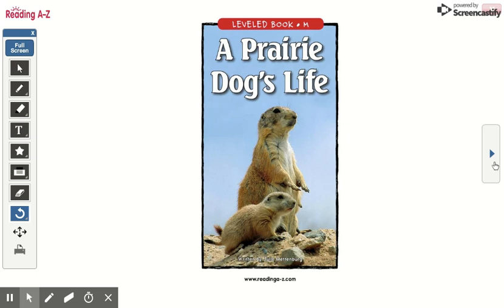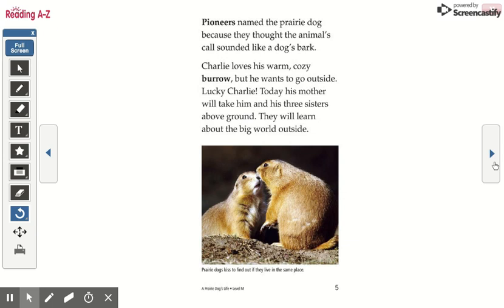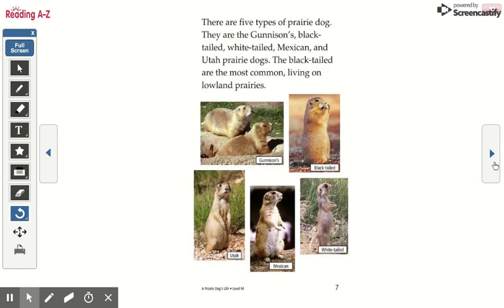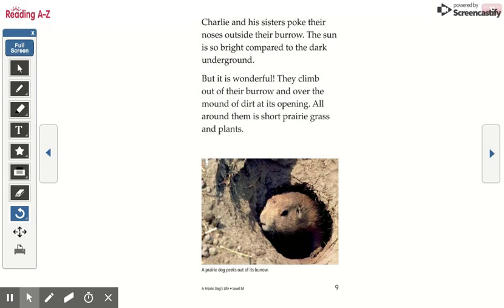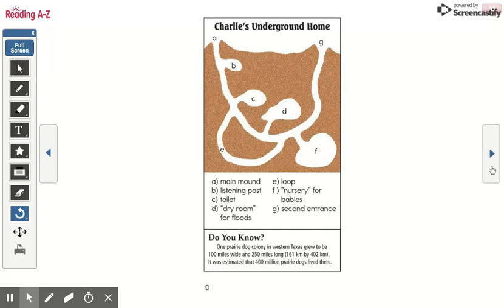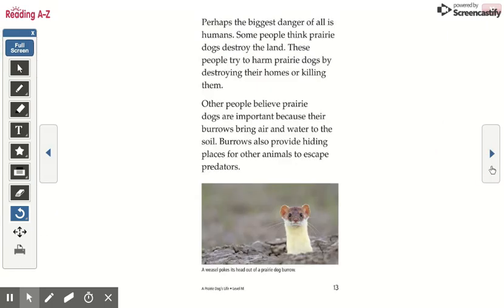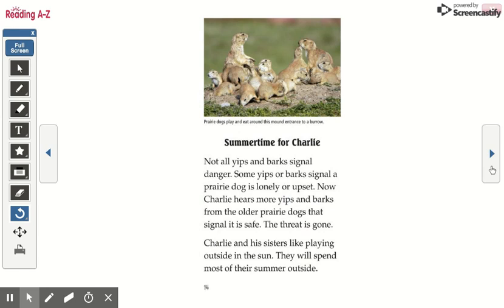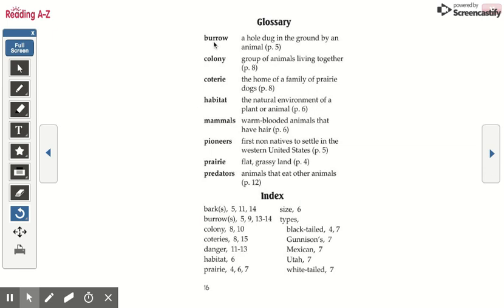A Prairie Dog's Life from Reading A Z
Learn about Prarie Dogs in this nonfiction text.